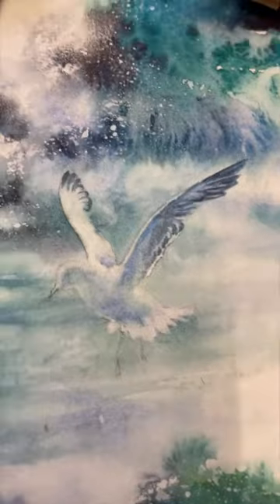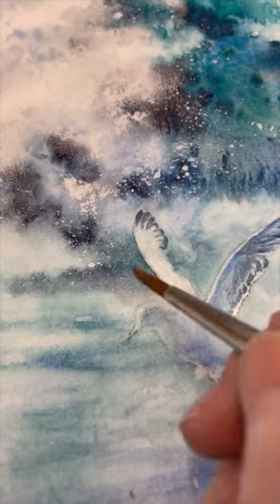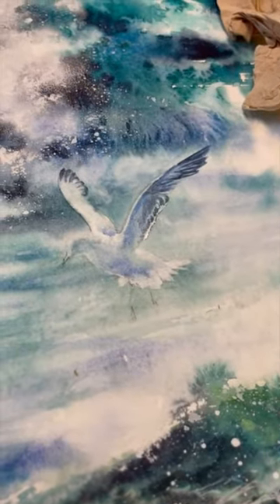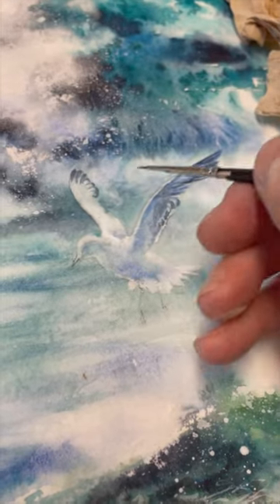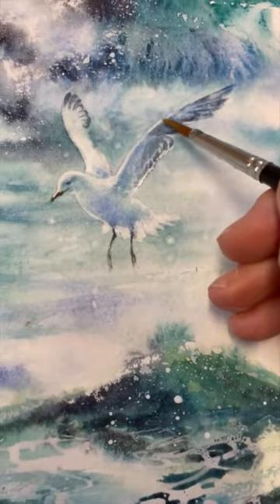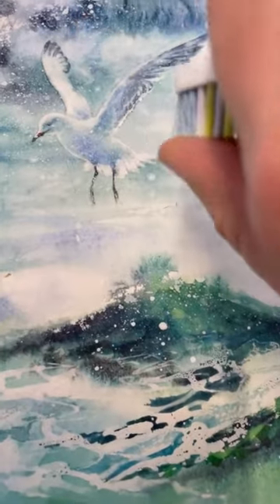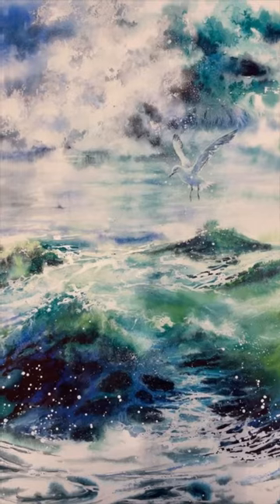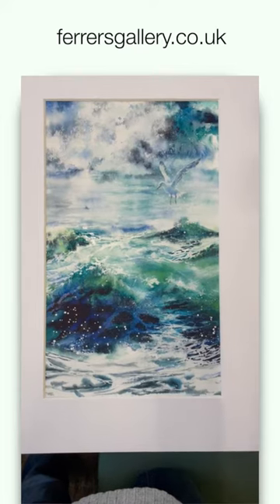How to make a subject stand out from the background in watercolour.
This short video shows you how to make something stand out from the background. My bird had white highlights which were getting lost due to the background being so light. The solution to this is to carefully paint areas around the bird a bit darker. This then makes the subject pop!